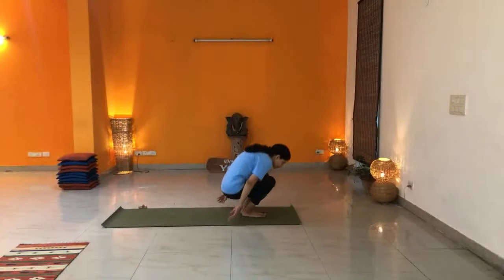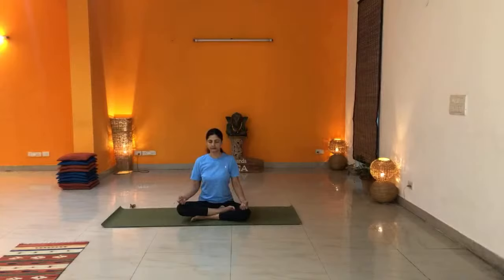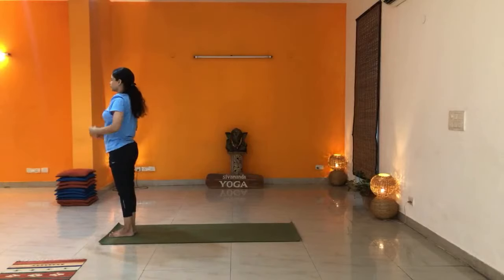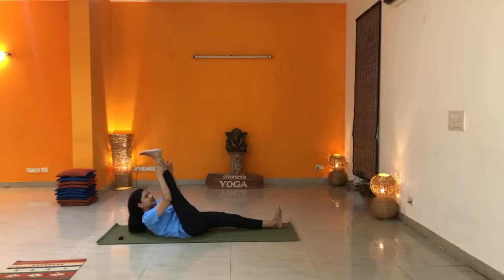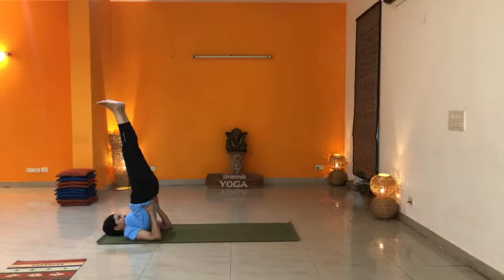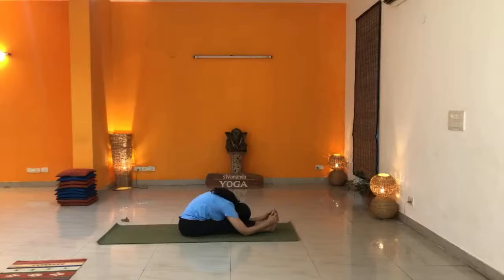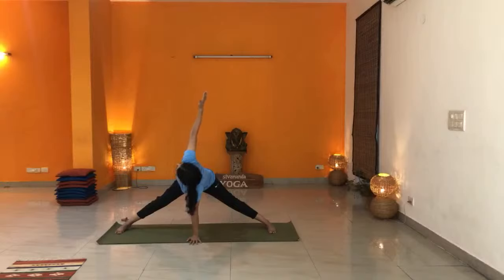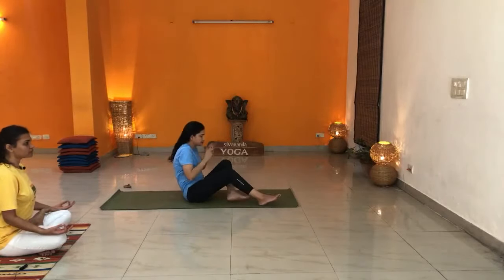Sivananda Yoga Class - 60 min session | Intermediate variations